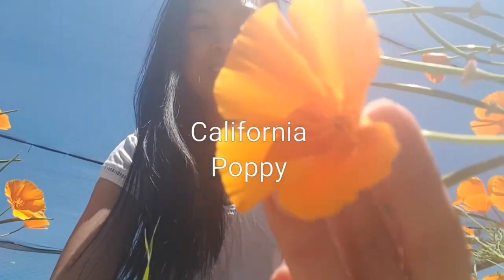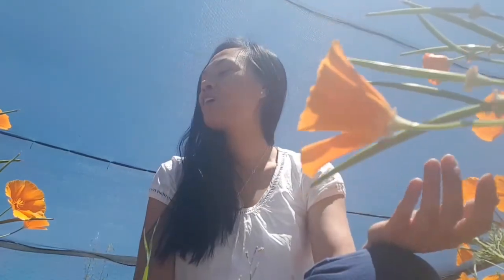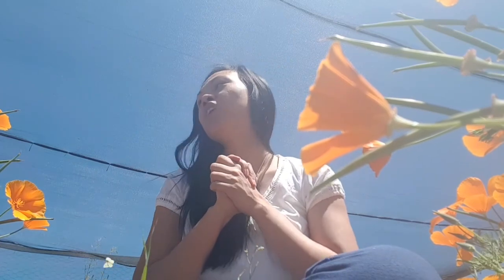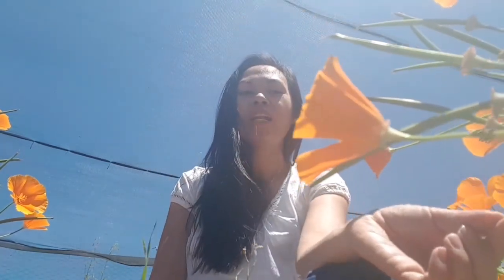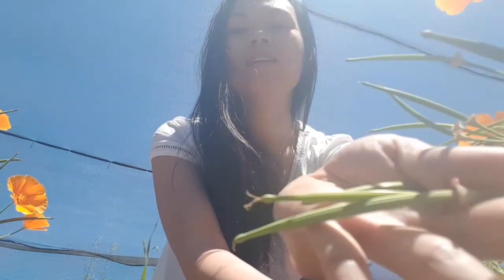California Poppy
Herbal Medicine